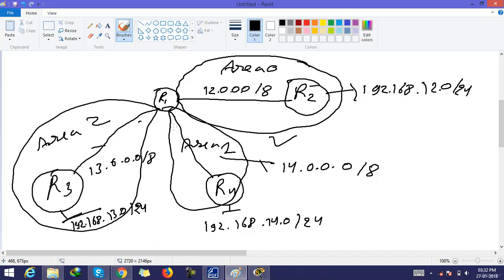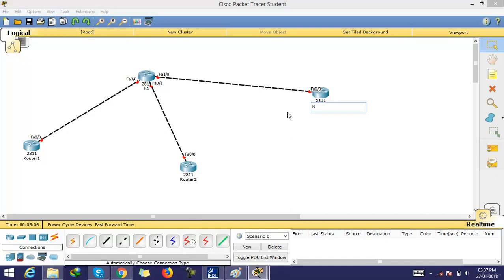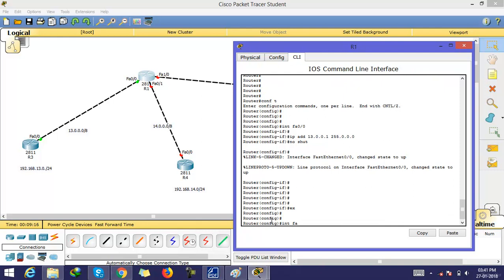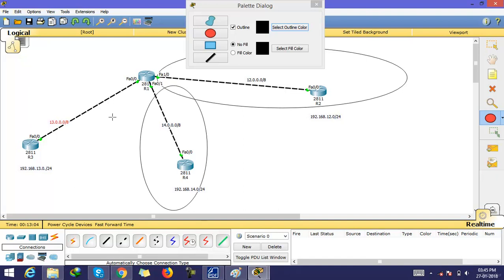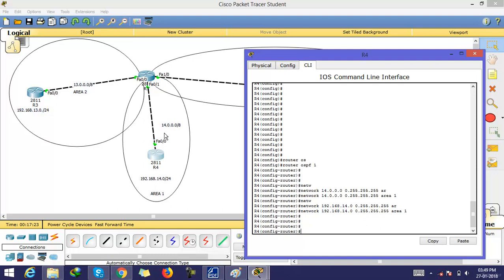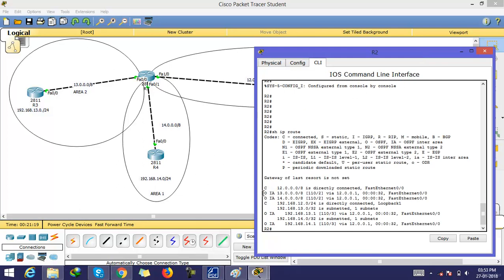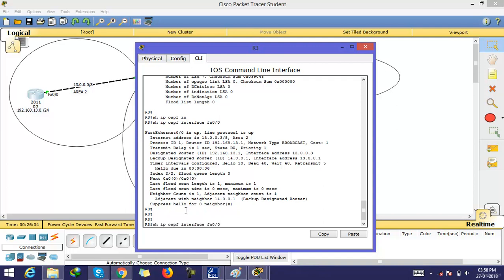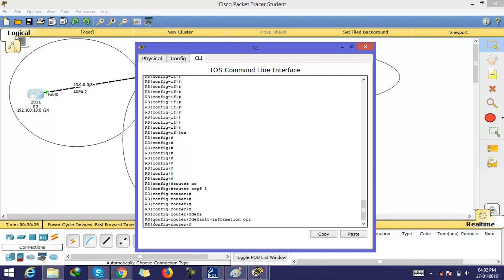OSPF Practical part 3